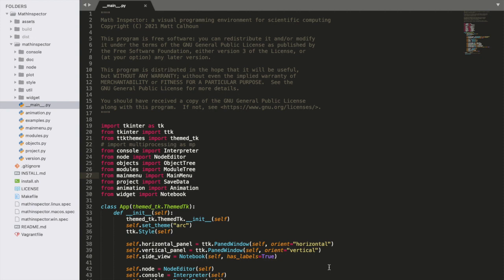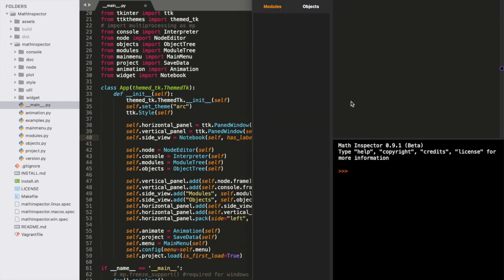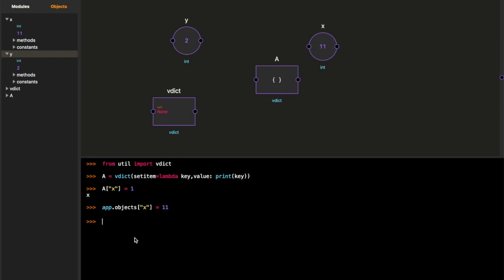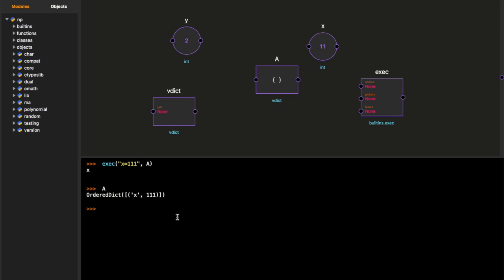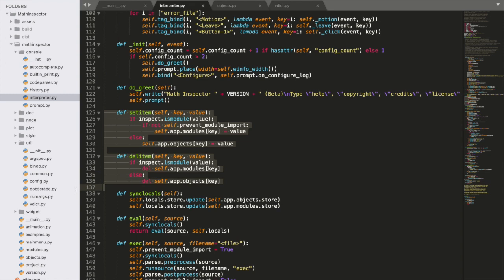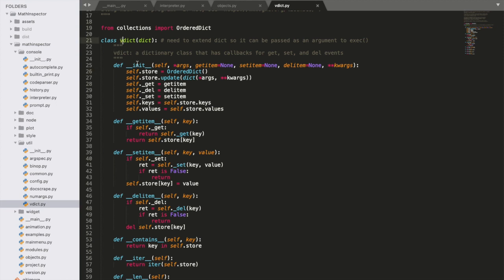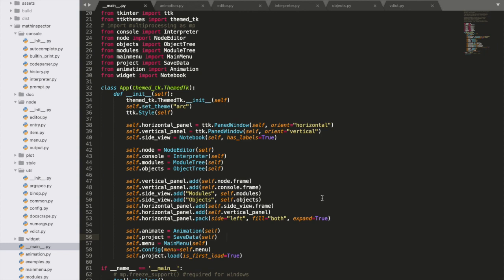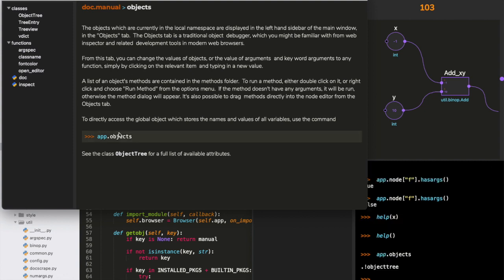The Math Inspector Source Code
This video explain how the math inspector source code leverages the power of python and numpy to create a visual block coding interface.  We go line by line through __main__.py, which is the entry point for the entire project

Become a contributor!